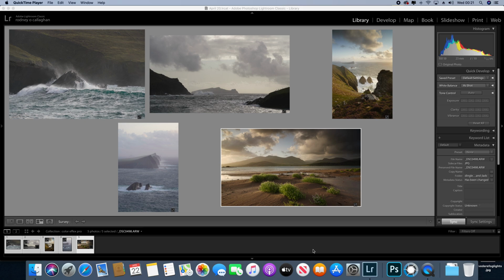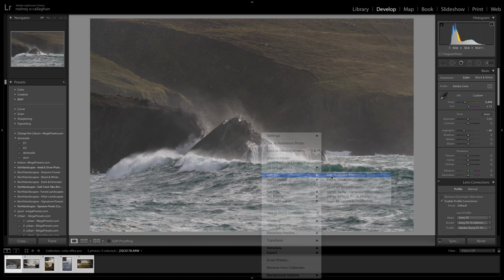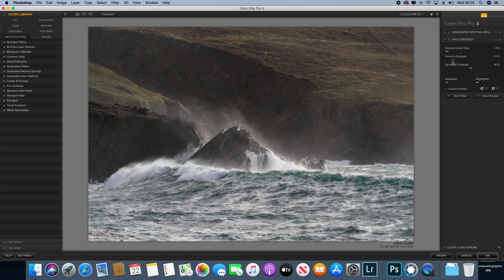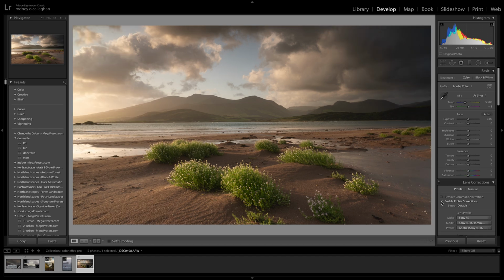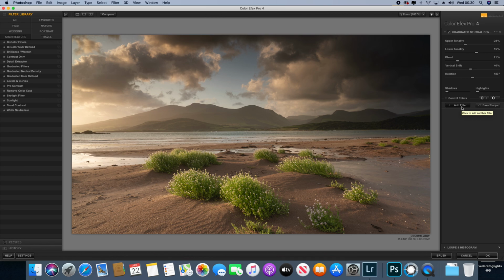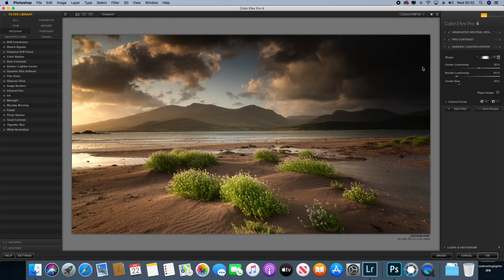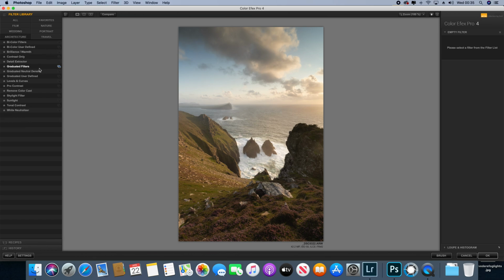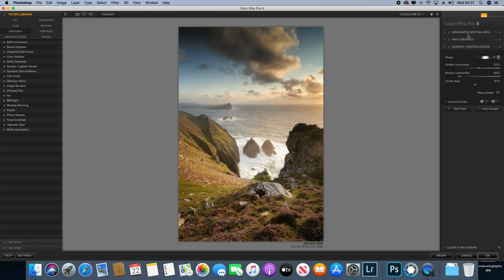Editing with Color Effex Pro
In this video I share how  to make instant impact by using Color Effex Pro in a few simple easy to follow steps .